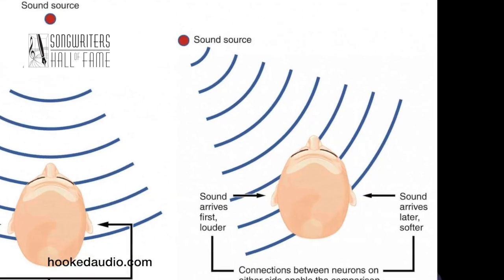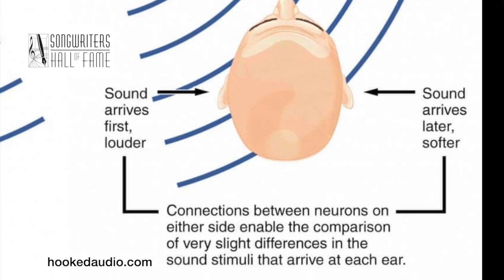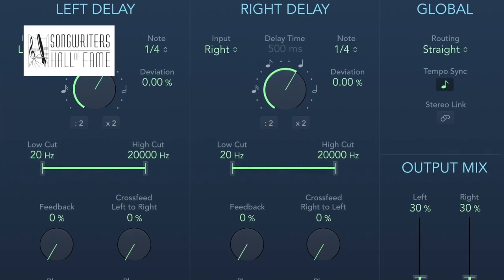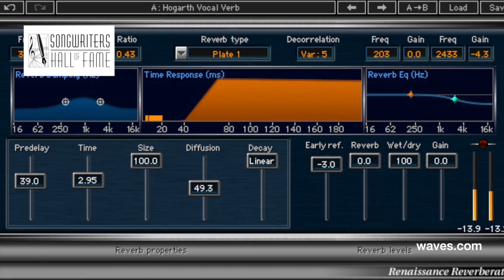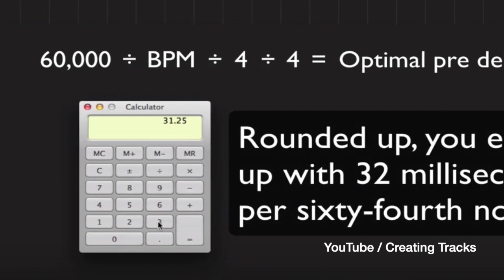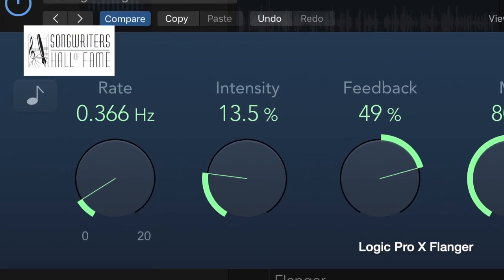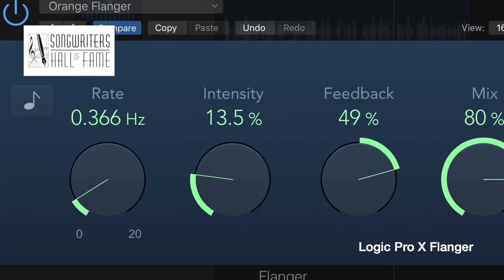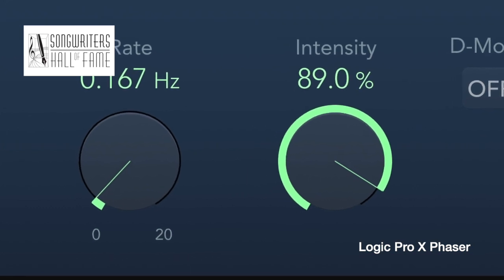8B. Processing Vocals With Time Based FX / The Art of Vocal Production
Based on the song "Villains of Our Own Stories (V.O.O.S.)" by student songwriter Jessie Cheng, this series of videos on vocal production applies feedback from Grammy winning Master Session panelists to teach you how to produce stunning vocals. The Songwriters Hall of Fame Master Sessions at Stuyvesant High School is an educational initiative geared toward providing information and encouragement by example to aspiring young songwriters. Panels consist of songwriters, publishers and music business professionals who speak about their craft and profession in front of an audience of students from Stuyvesant as well as other NYC music and art high schools. A segment of the Session involves a few preselected students who play one of their songs for a critique from the panel.  This event was created by the SHOF NY Education: Special Projects Committee including committee Executive Director and SHOF Marketing/Communications Director April Anderson, ASCAP's Joe Abrams, SESAC's Jamie Dominguez, Adam Epstein, BMI's Tim Pattison and Stuyvesant's Harold Stephan.